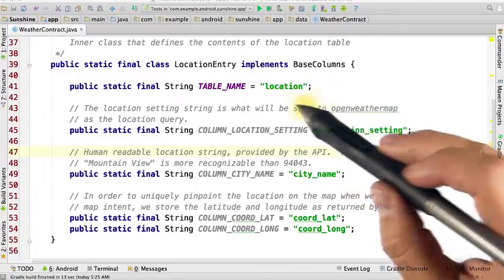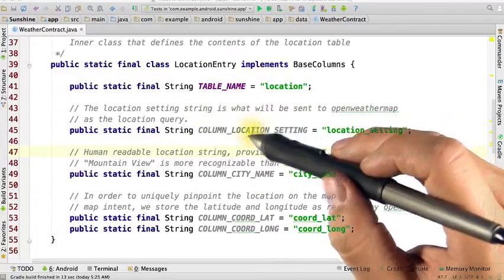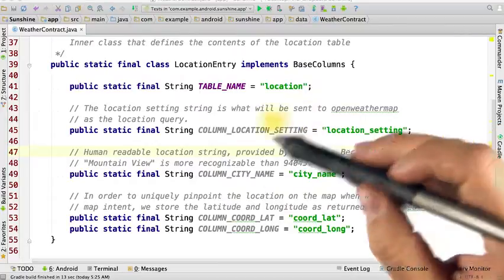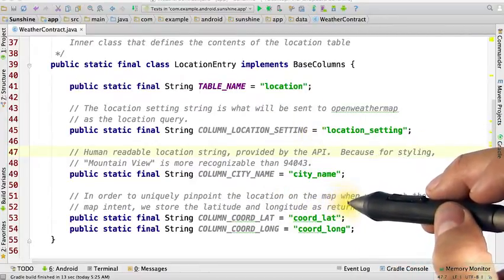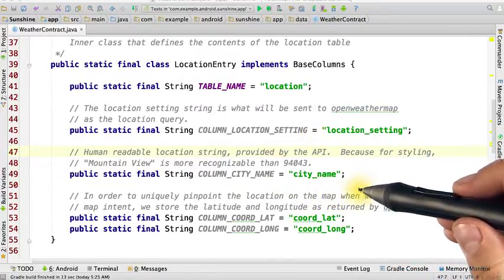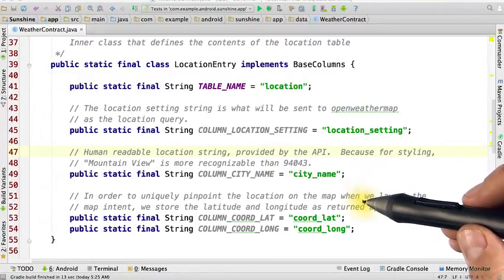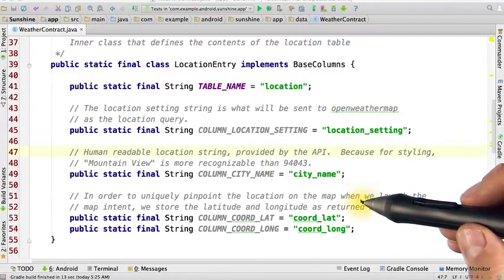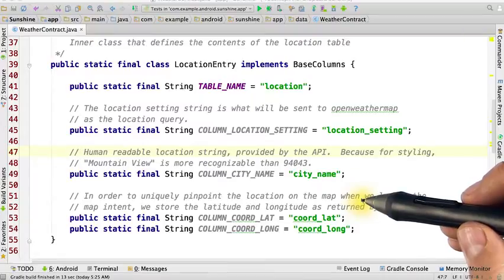27 Define Constants in Contract Solution